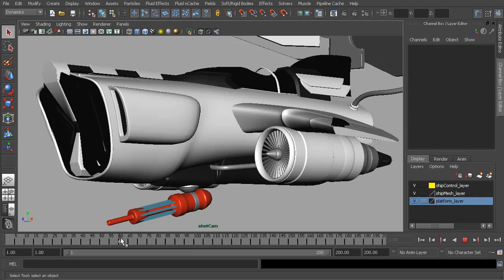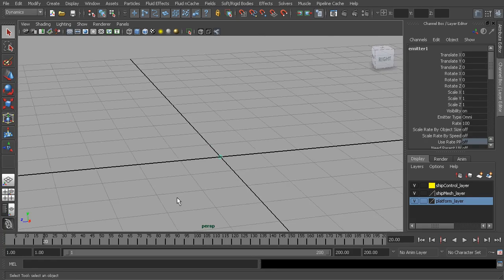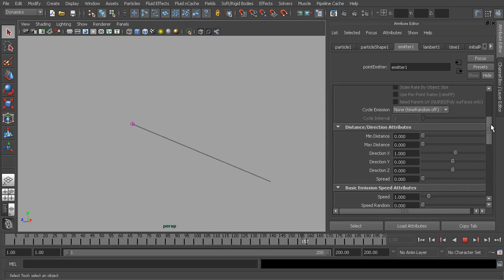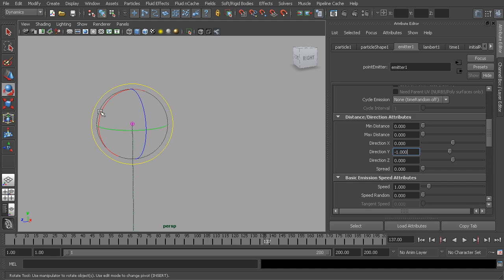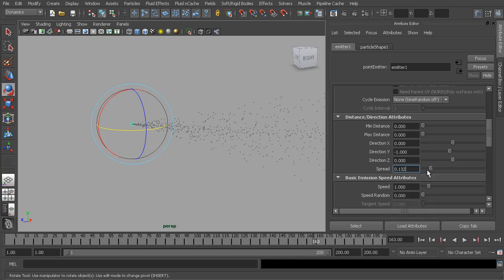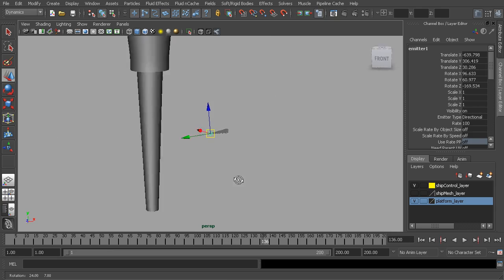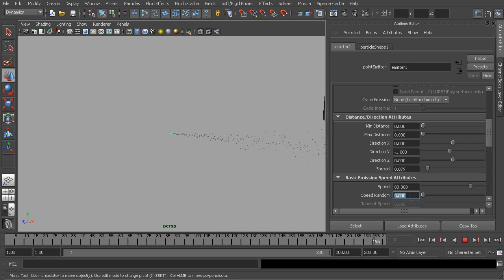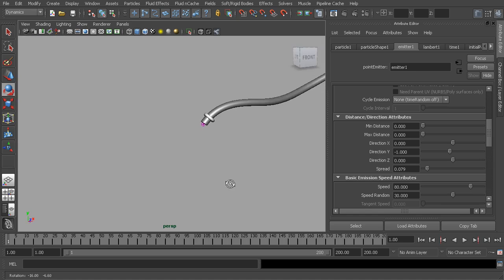Maya Tutorials Introduction to Maya 2013 Tutorial 81